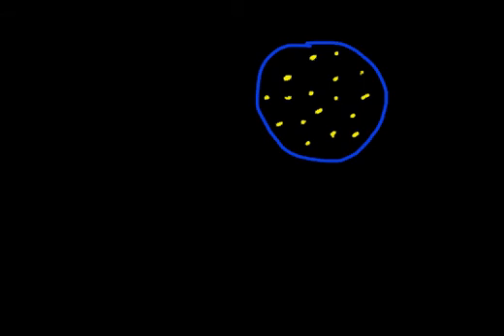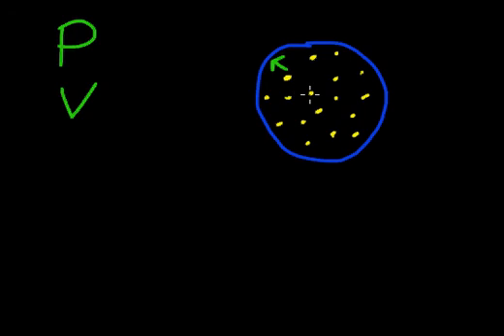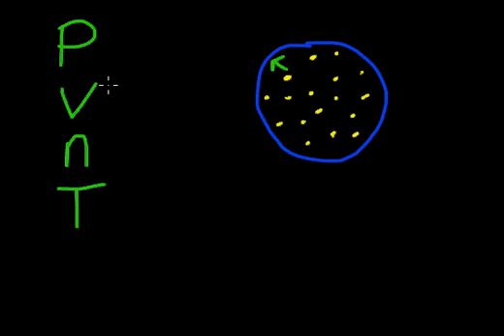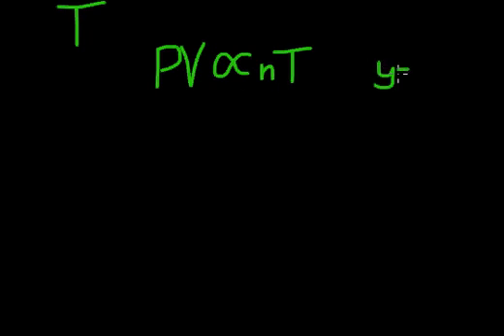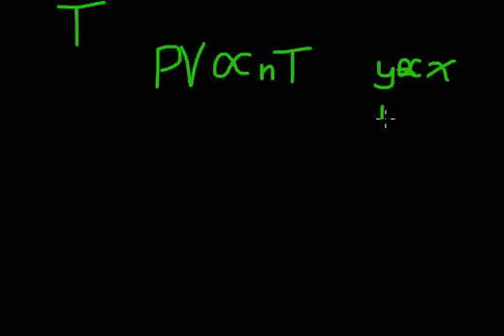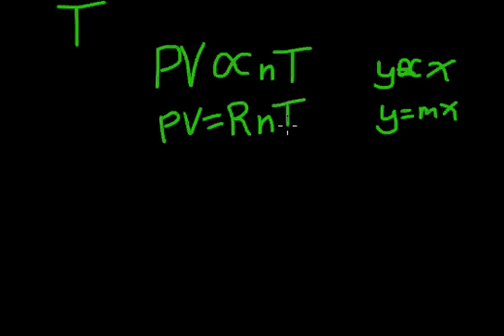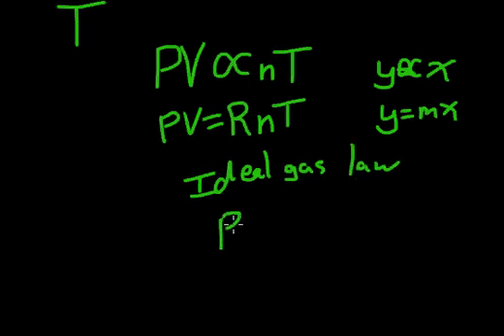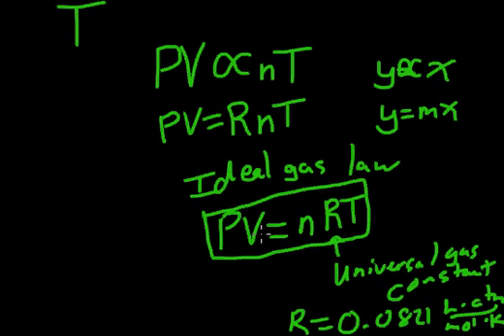Ideal Gas Law Intro.avi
What is the Ideal Gas Law?